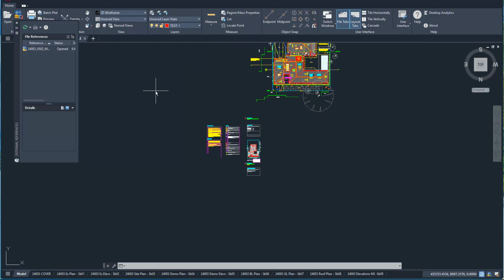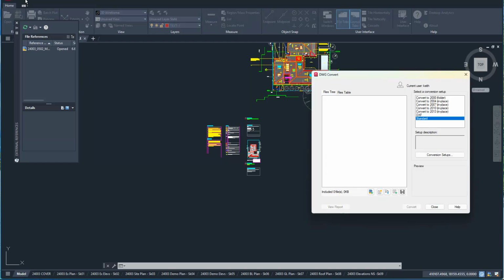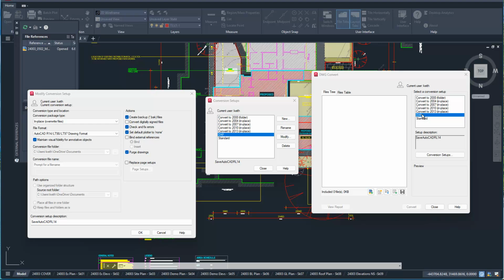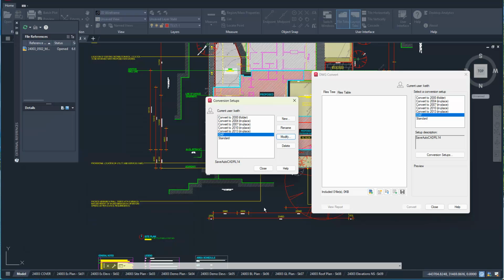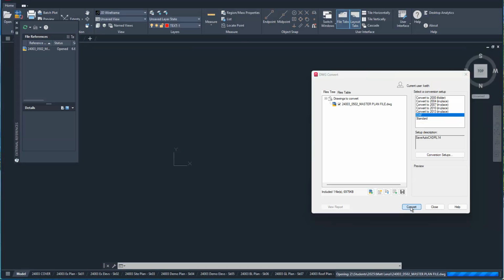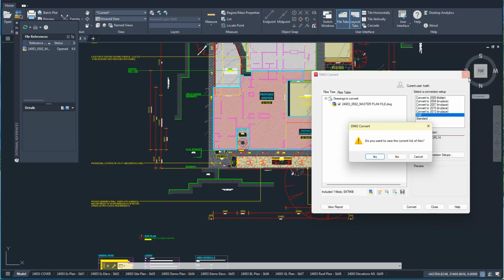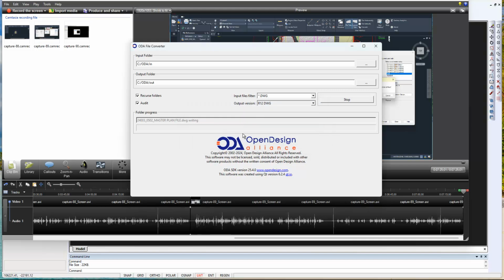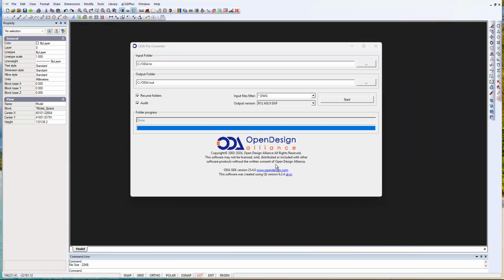Use TrueView - Autodesk's free dwg file viewer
When working as a landscape designer in collaboration with architectural firms, as a first step, we recommend using TrueView to view the drawing and convert the file to a more friendly file format suitable for gCADPlus.